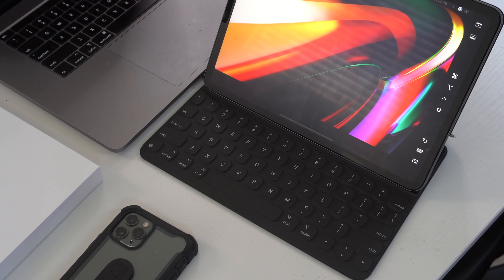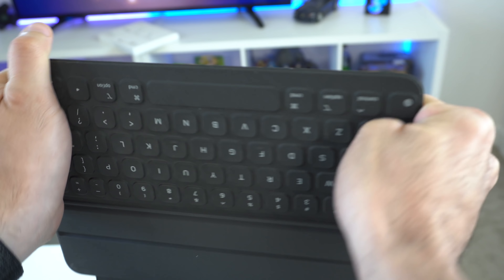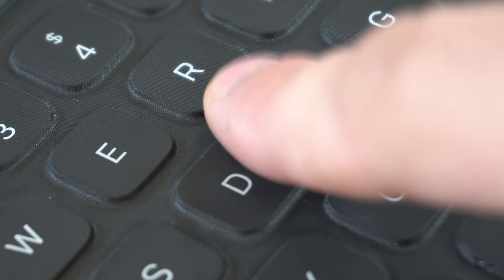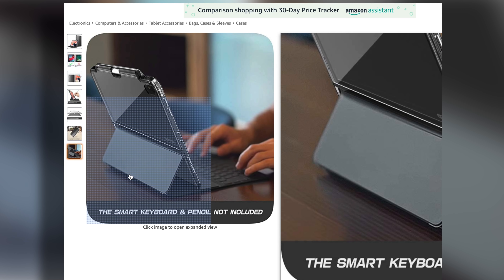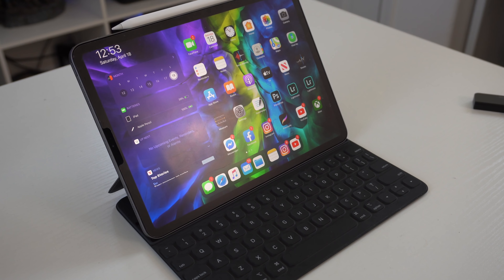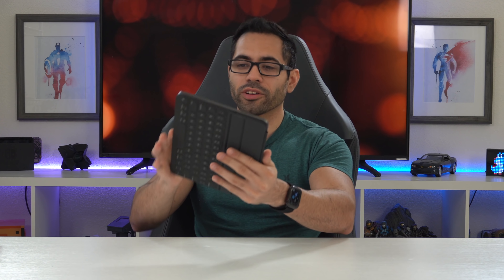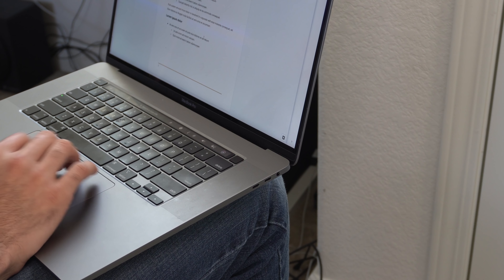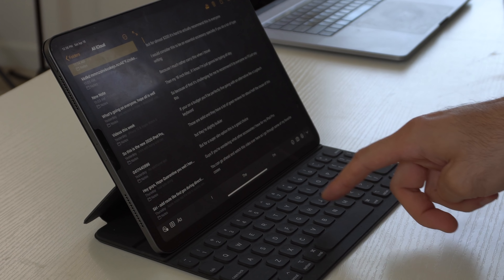2020 iPad Pro Smart Keyboard Folio In-Depth Review - IS IT EVEN WORTH IT?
The in-depth review of the new iPad Pro Apple smart keyboard folio case for the 11 and 12.9.
Find the produces here,

➡Apple Smart Keyboard Folio
➡ i-Blason Halo V2.0 Series Case
➡elago Aluminum Type-C Pocket Pro Hub